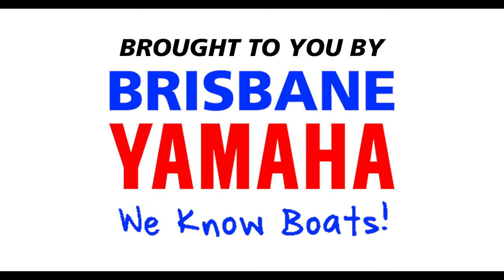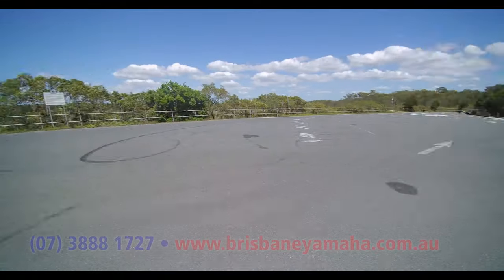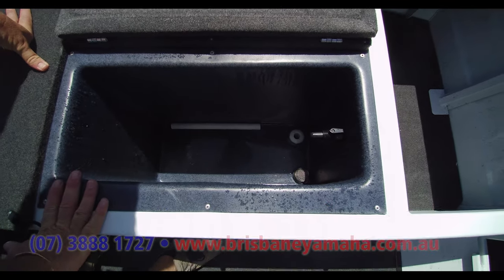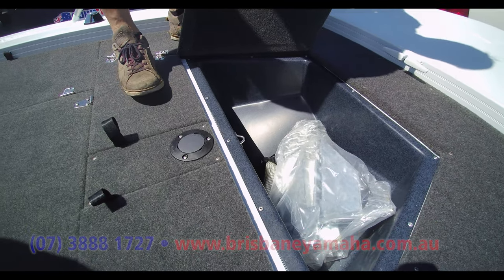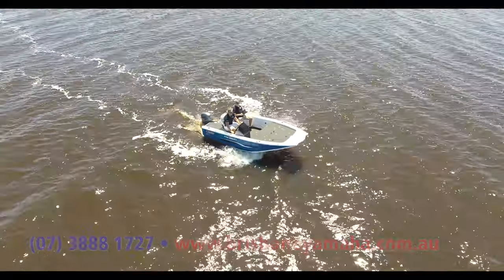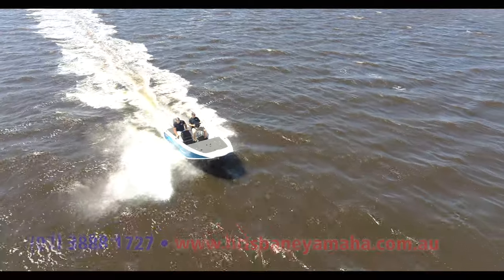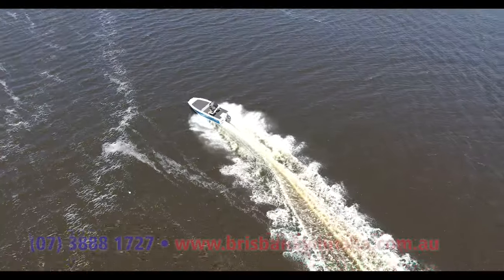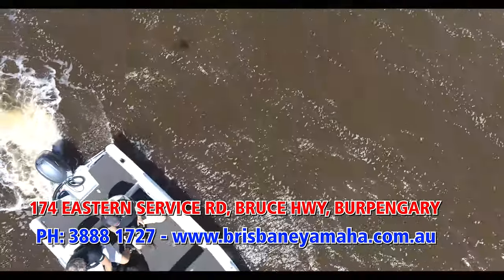Hornet F450 + Yamaha F70 on water review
Quintrex have done it again. What an exceptional boat! The Hornet F450 really is a trophy boat and is the result of feedback from decades of passionate boaties and serious fisherman.

Be the envy of your mates and most likely your entire street. The Hornet series of  boats are real head turners with plenty of storage, huge cast decks, the amazing Fighter Series hull by Quintrex which has amazing performance and exceptional stability at rest.

Check out the cornering on this boat...have you ever seen a four and a half meter boat corner so tightly at high speeds? How is this possible? The answer is simple - Quintrex research and development. Telwater who manufacture Quintrex are the largest boat manufacturer in Australia by a significant margin and invest heavily in R & D which is why their boats and their hulls are the best on the market.

If you would like more information on the Hornet range, call the team on 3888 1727,